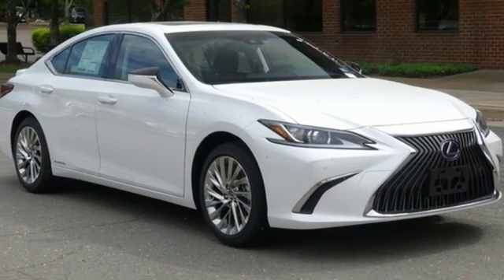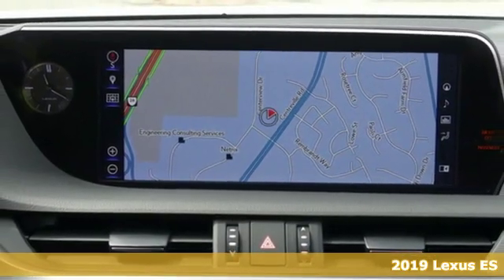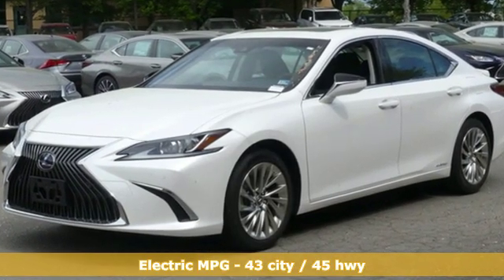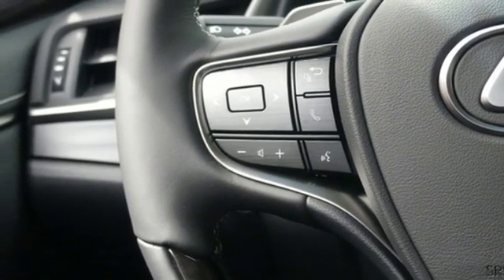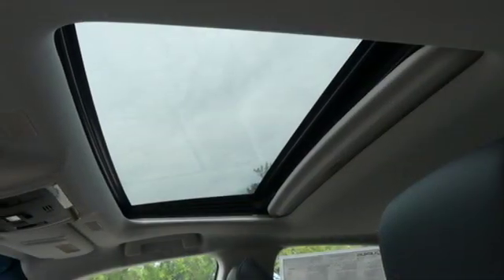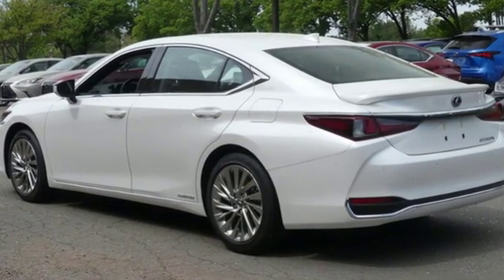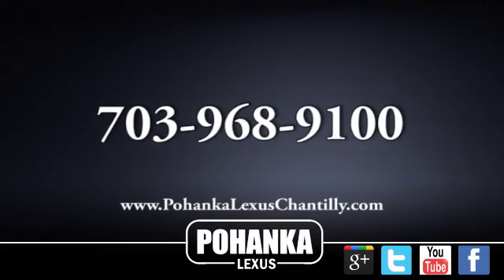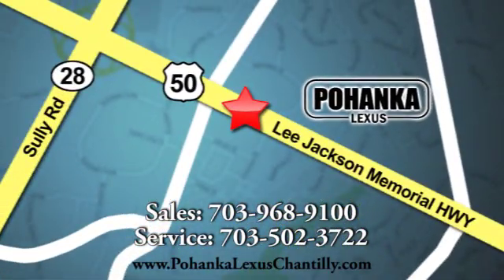New 2019 Lexus ES Chantilly Dale City VA DC, MD ESK2037168 - SOLD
Year: 2019
Make: Lexus
Model: ES
Trim: ES 300h Luxury FWD
Engine: 152 L 4 Cyl. Cyl.
Color: EMINENT WHITE
Interior: BLACK
Stock #: ESK2037168
VIN: JTHB21B16K2037168

Address:
13909 Lee Jackson Memorial Hwy